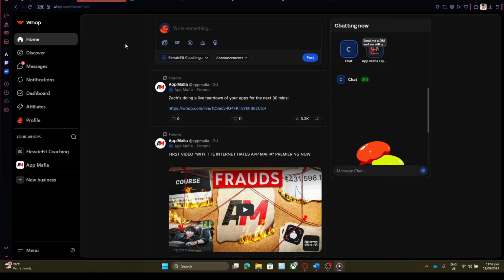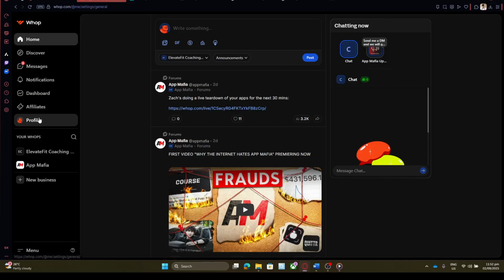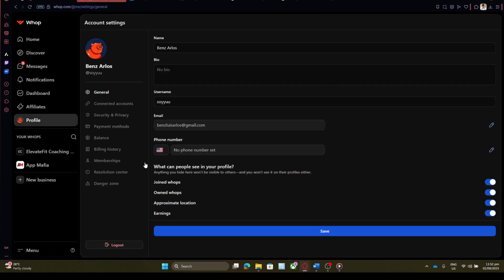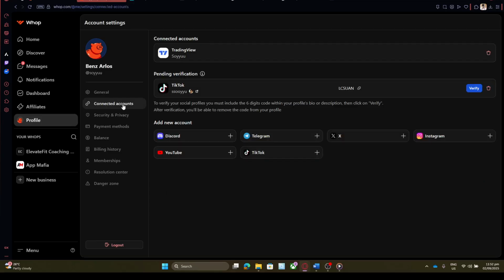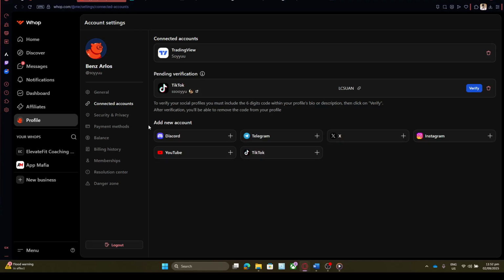How To Verify Your Instagram Account On Whop (Quick Guide)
Need to verify your Instagram account on Whop quickly and easily? In this step-by-step 2025 guide, I’ll show you exactly how to verify your Instagram account on Whop and ensure your account is properly linked for seamless integration.

✨ In this tutorial, you’ll learn:
✅ How to log in and access the Instagram verification section on Whop
✅ Step-by-step process to verify your Instagram account
✅ How to troubleshoot common verification issues
✅ Tips for ensuring a smooth verification process

Whether you're a content creator, entrepreneur, or small business owner, this guide will help you get your Instagram verified on Whop and boost your social media presence.